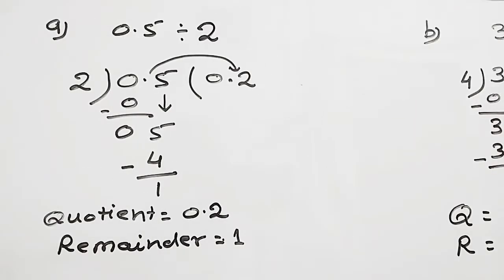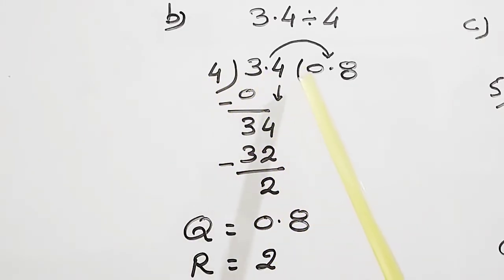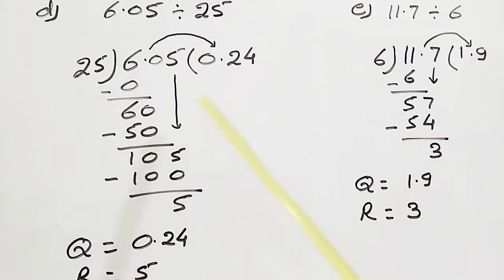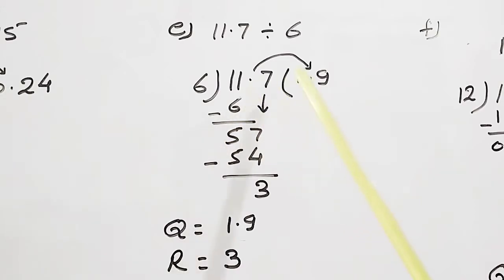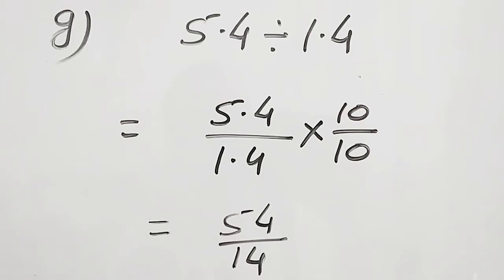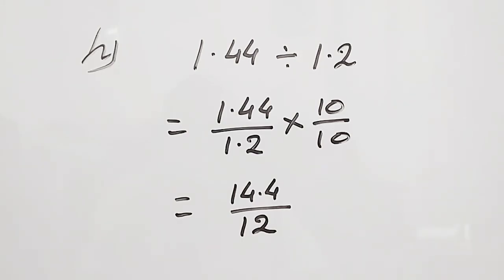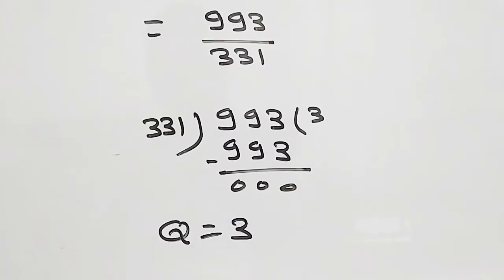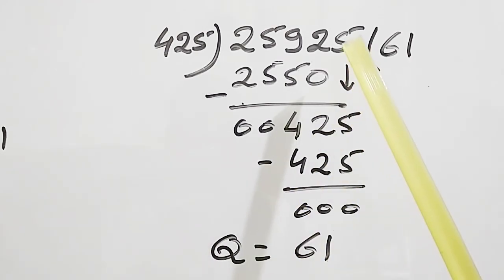DAV Maths class 5 unit 7 worksheet 9 division of decimal number by decimal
This video shows the solution of worksheet 9 of class 5 unit 7. Division of decimal number by a decimal number.
DAV MATHS